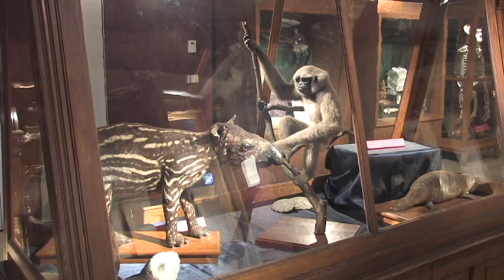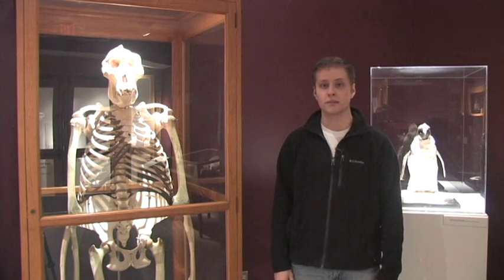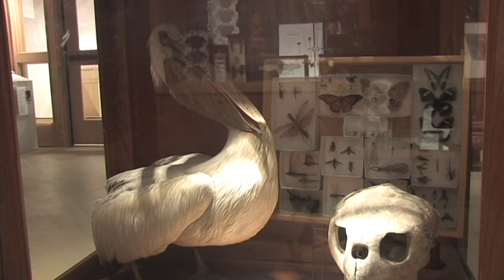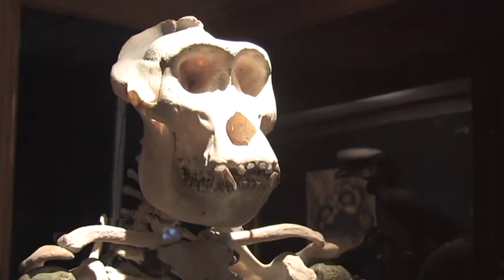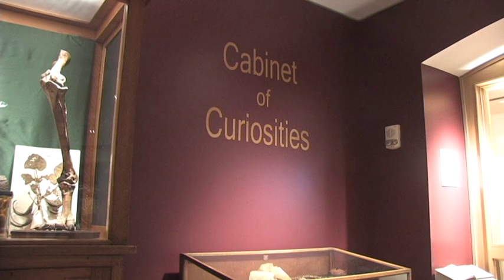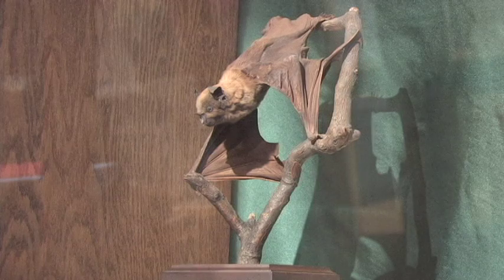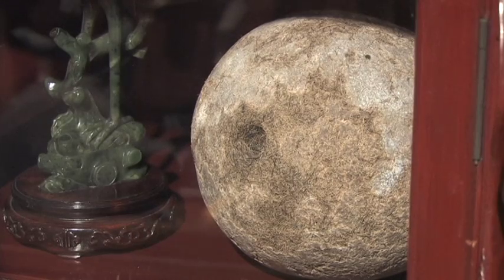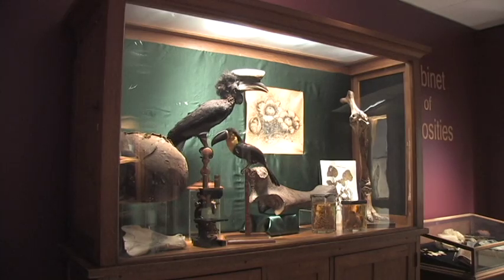Museum Video Package